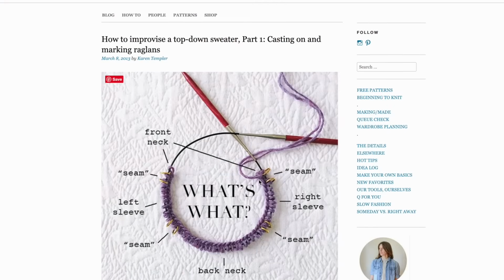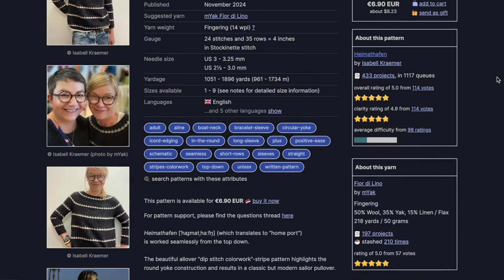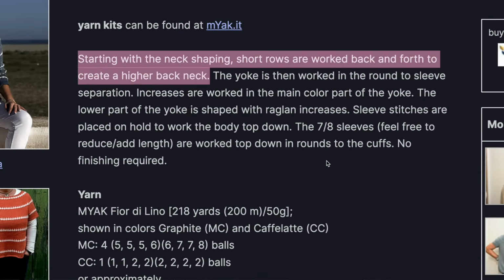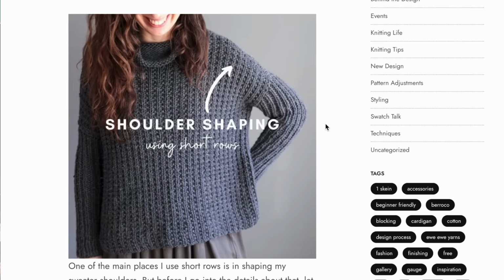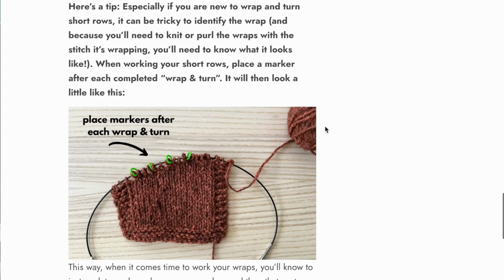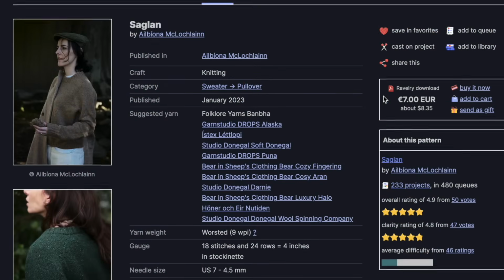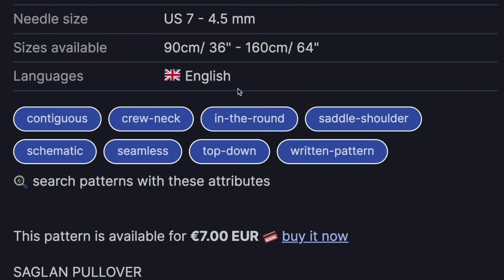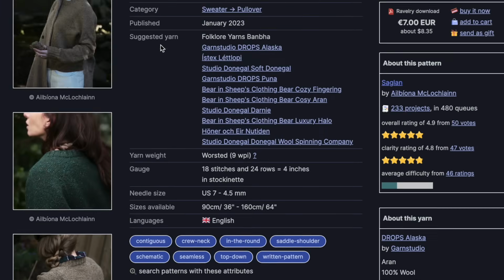Not All Yokes Are Created Equal | 6 Sweater Constructions Demystified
In this video, we’re shining a light on six common yoke styles—drop shoulder, raglan, circular yoke, set-in sleeve, dolman, and saddle shoulder—and unpacking how each one fits, why they work (or don’t), and what to look for when picking your next project.

Other Resources:
Karen Templer's How To Improvise a Top Down Sweater:

Time Stamps:
Background Info: 0:54
Drop Shoulder: 05:09
Raglan: 08:15
Circular Yoke: 12:12
Set-In Sleeve: 17:00
Dolman: 20:36
Saddle Shoulder: 23:31

🧶Ravelry: @TaylerEarl
Fiber for the People®:
All update information is shared via newsletter only.
My Ravelry Pattern Store:
*SHOP MY FAVORITE THINGS:
Tayler